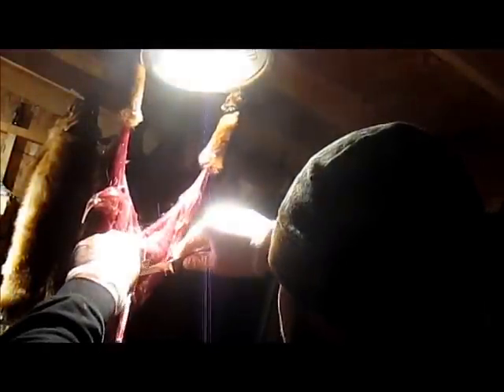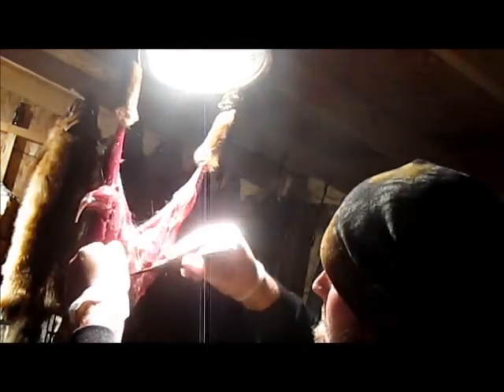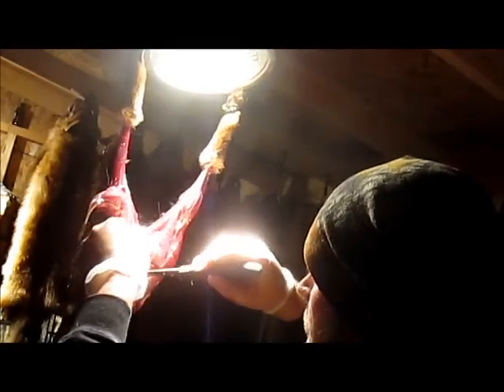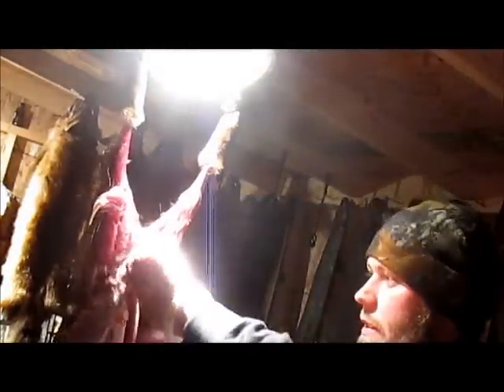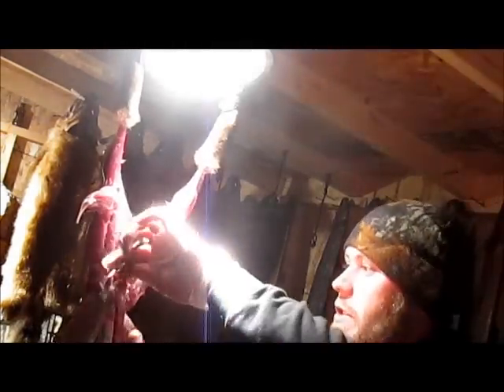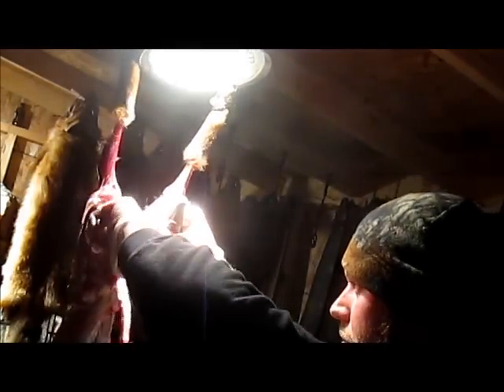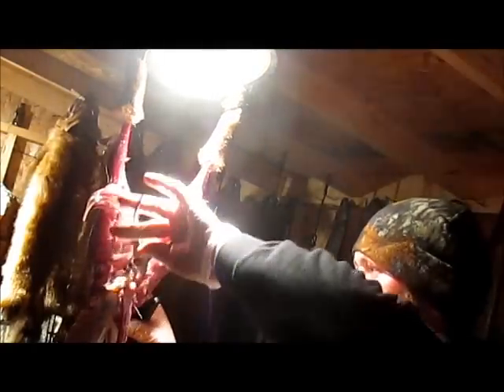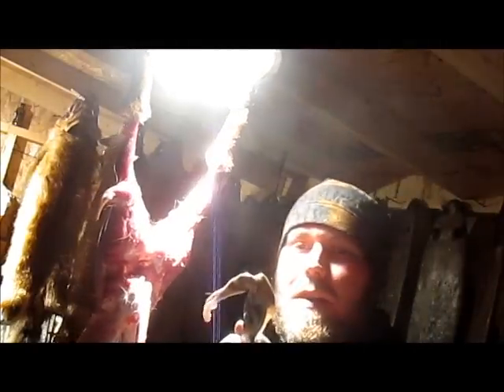Taking Out Grey Fox Glands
how to take out glands for lure